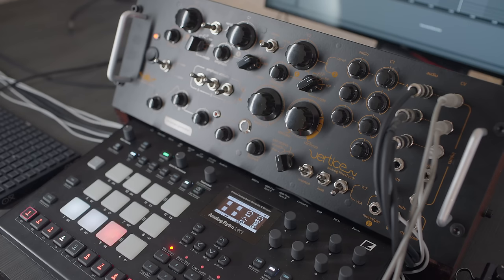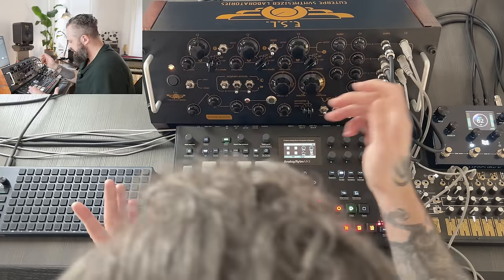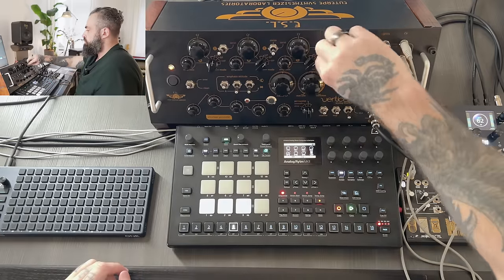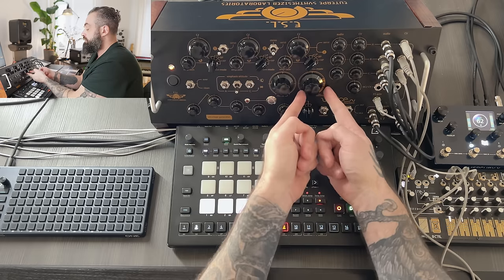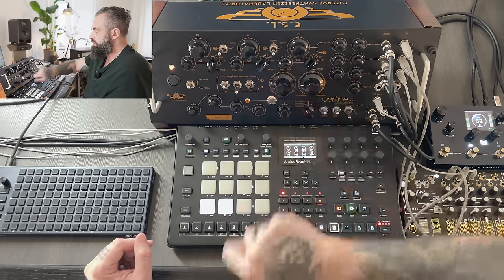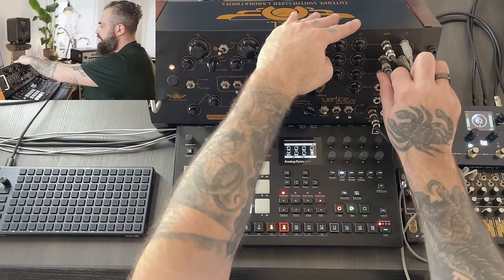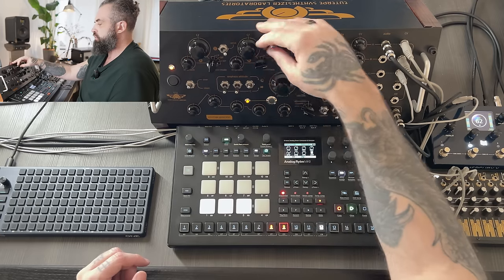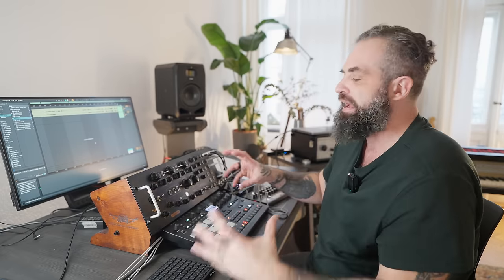The Beautiful Annihilator : Euterpe Vertice Filter Bank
Wether you want to annihilate, shape or push your sounds, the Euterpe Synthesis Laboratory Vertice can be the tool for you. This rather rare and obscure piece of gear, made by a single pair of hands in Italy, is a privilege and joy to operate.
It does lot of stuff, but today I want to show you how I use it.
If you are into it, my advice is to reach out to Stefano and find a way to meet him at one of the many music fair he goes and put your hands on an unit with his guidance.

00:00 Intro
02:35 How to support me
03:06 Overview of Vertice
04:20 Signal flow
10:14 Modulation
13:00 Envelope Generator
20:00 Conclusions
21:20 Example 1 : Techno Drums
22:53 Example 2 : Pads with Novation Peaks
25:26 Example 3 : Acid filtering with 303 sounds
27:04 Example 4 : Lo Fi with Op1 Field